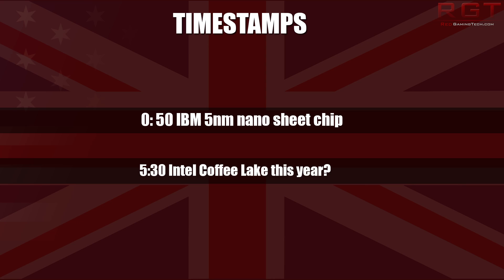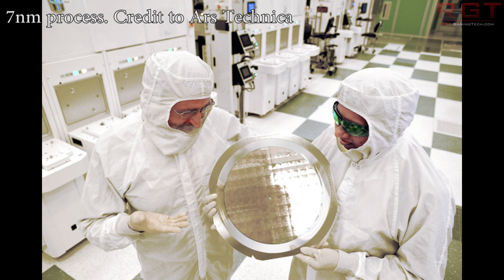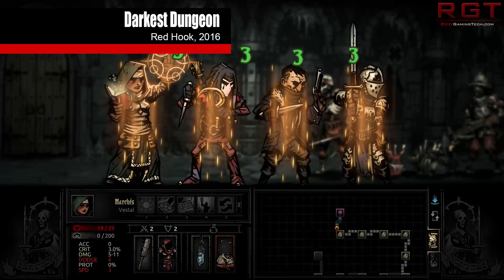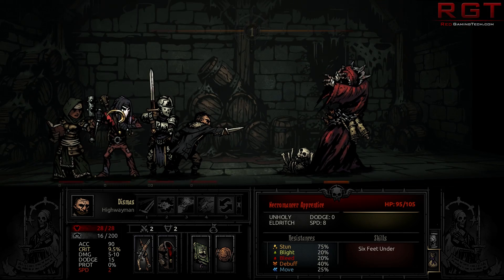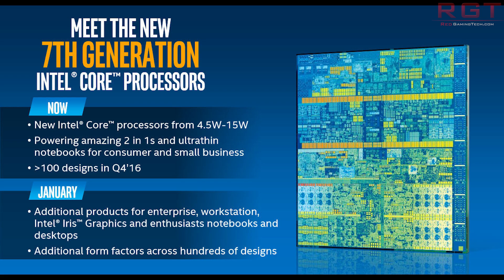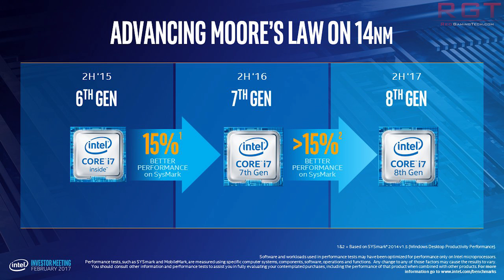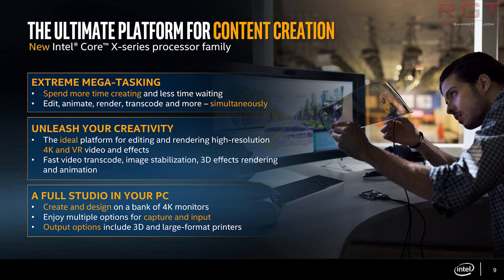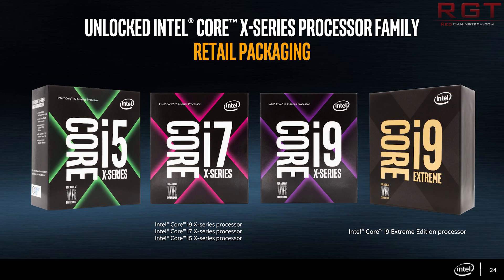High End Coffee Lake 2017 - Other SKU's 2018 | IBM & Samsung Announce 5nm Chip Manufacturing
In the latest series of Intel leaks and announcements, it would appear that we will be getting some Coffee Lake CPU's this year afterall, but only the higher end SKUs, with the lower end CPUs and boards popping out in the first quarter of 2018. Thus if you fancy buying a Z370 and a 6 core coffee lake S this year, it appears you're in luck.

Additionally, IBM and Samsung have announced the first production of 5nm chips, which means 30 billion transistors can be now the size of your finger nail. IBM and Samsung's 5nm improves power consumption by 75 percent or performance by 75 percent compared to a 10nm chip.